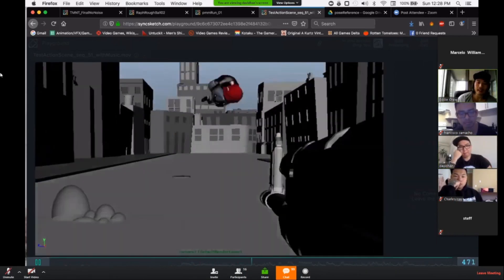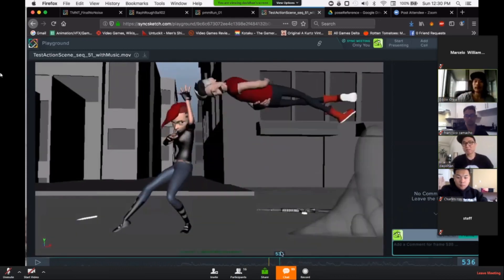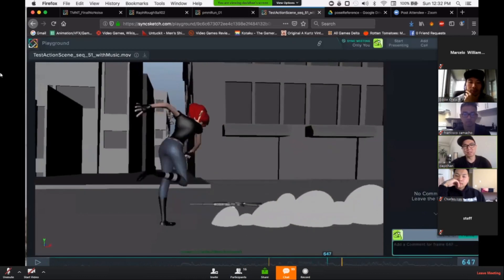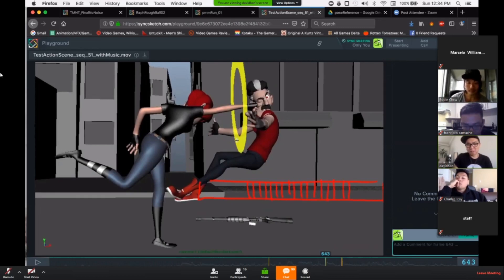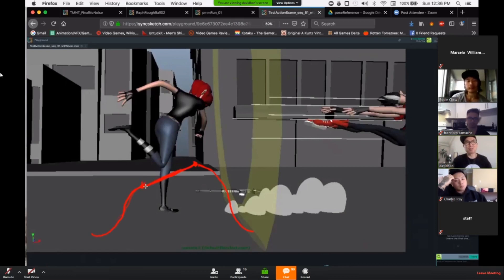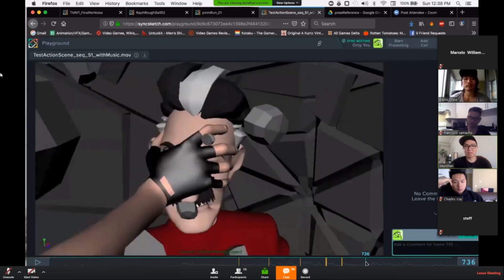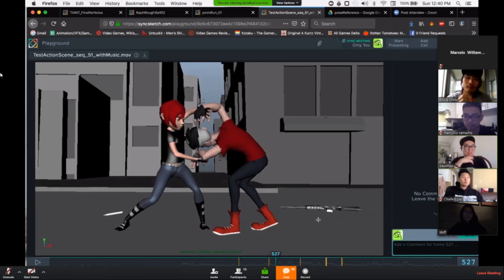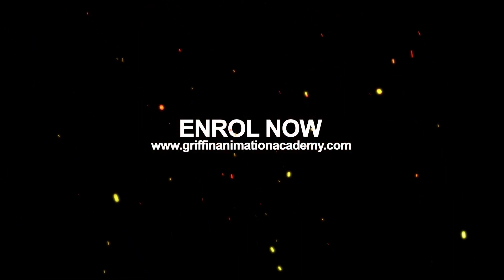WEBINAR - HOW to MAKE 3D SMEAR FRAMES in MAYA with DAVID HAN | Griffin Animation Academy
HOW to MAKE 3D SMEAR FRAMES in MAYA | Griffin Animation Academy with Annie Award Winning Animator David Han

Annie Award winning Character animator David Han reveals to us his techniques for creating quick and easy effective 3D Smear Frames in Maya for stylistic appeal and dynamic storytelling.

These webinar presentation videos are for training and instructional purposes only. The information and videos contained will not be shared or distributed with anyone or organisation without expressed written consent by Eddie Chew or the studios in which the film rights and intellectual properties they belong to. No profits were made making these videos. They were all free educational workshops.